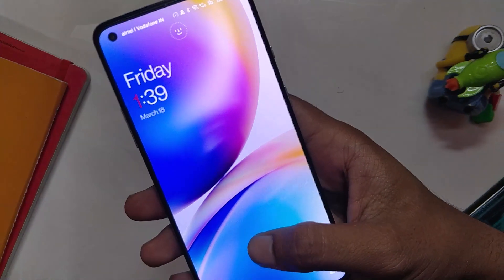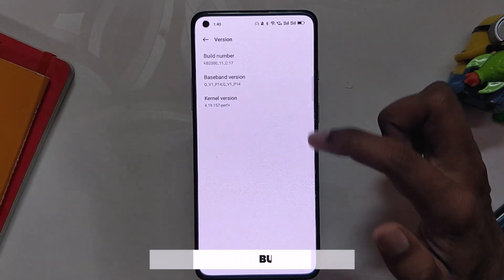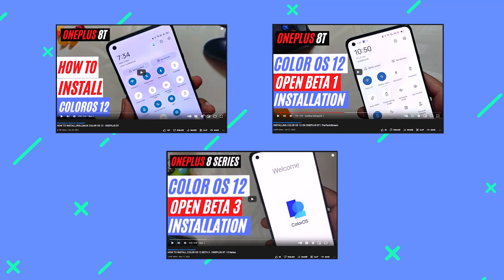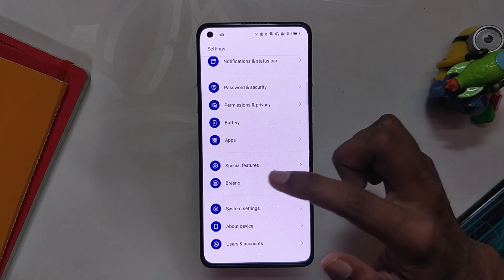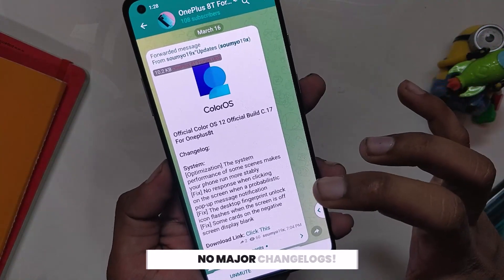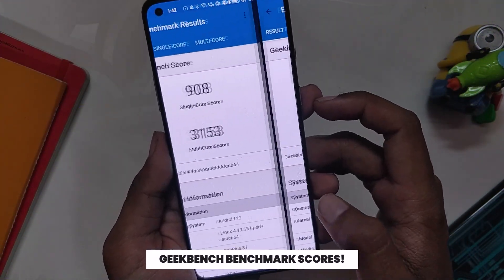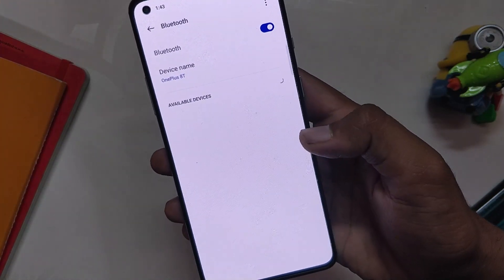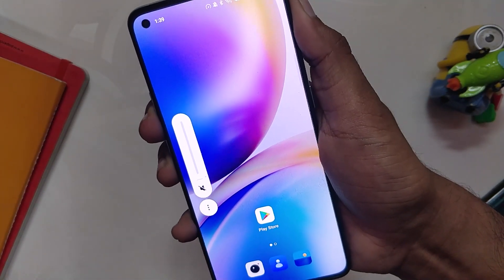OFFICIAL COLOR OS 12 FIRST IMPRESSIONS | Oneplus 8T/8/8P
In this video, I'm going to show you the official Color OS 12 for the Oneplus 8T, Oneplus 8 and Oneplus 8Pro. Color OS 12, based on Android 12, brings a lot of major changes for the Oneplus 8 Series.

🔴 *** MY PRODUCTS/GEAR ***

🎶 *** MUSIC ***